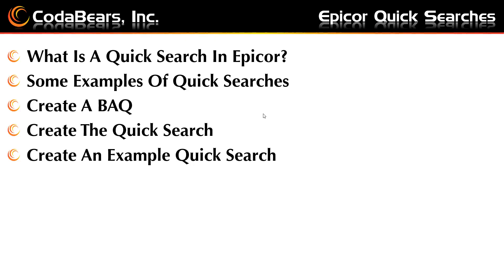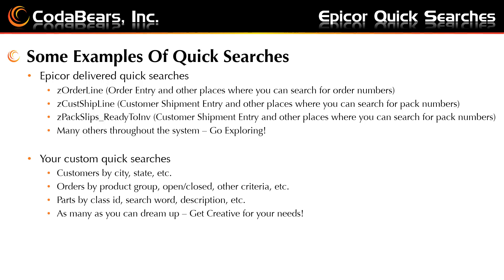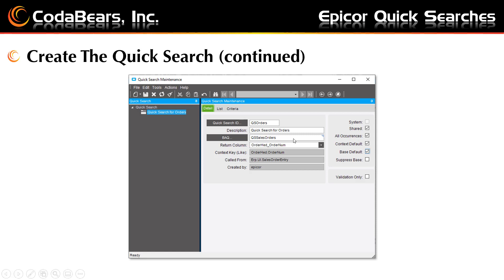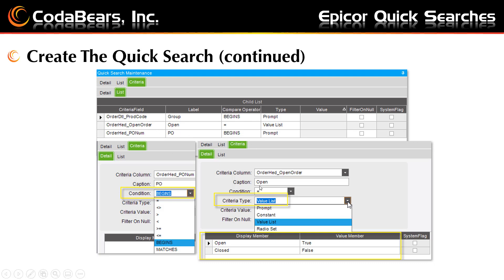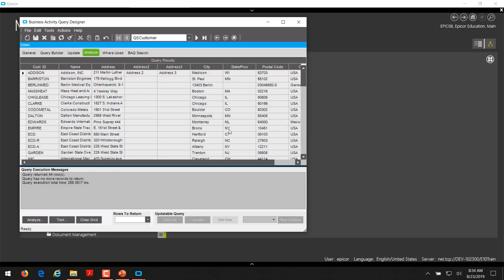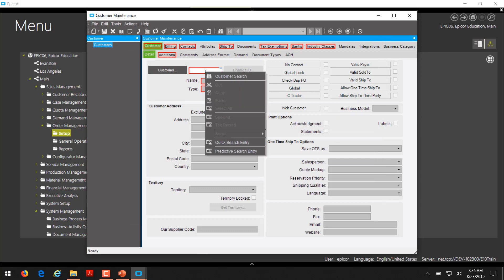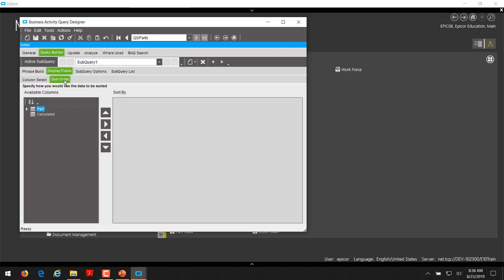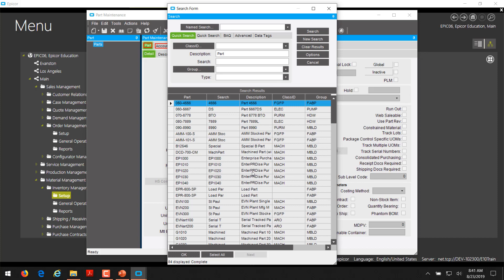Epicor Quick Searches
We’ll teach you how to create custom searches for use within Epicor.  This is a great way to find records with a search that YOU need.  Perhaps you need to locate customers by state, not by ID or name.  Or find open orders for a product group.  Epicor ERP gives you ways to customize the search and we’ll teach you how to use your own searches to solve your problems.